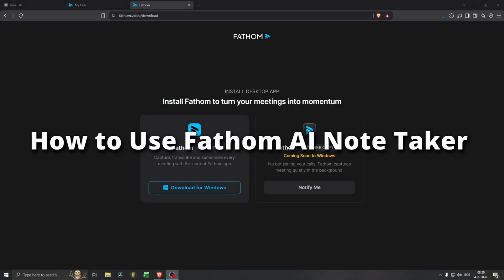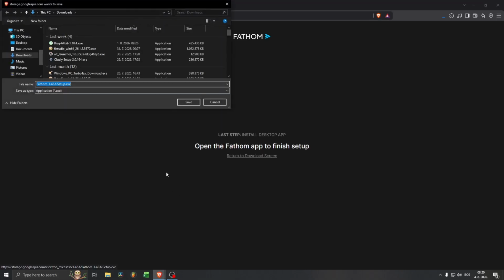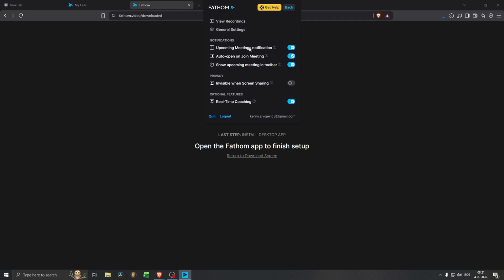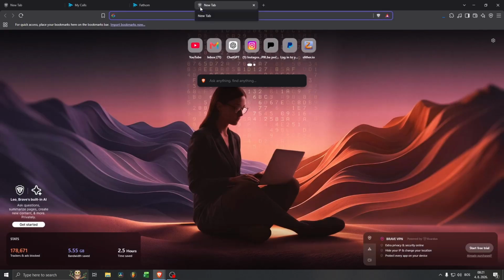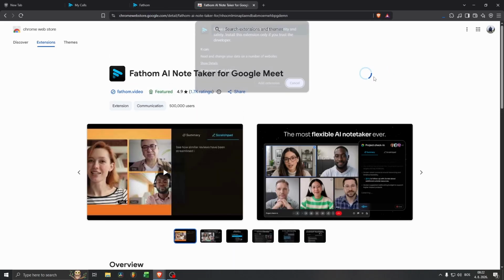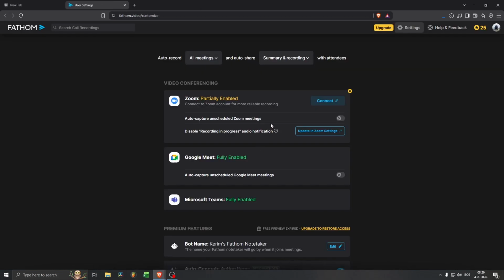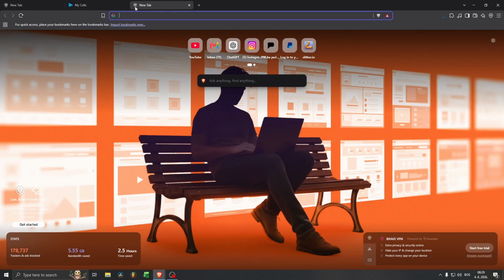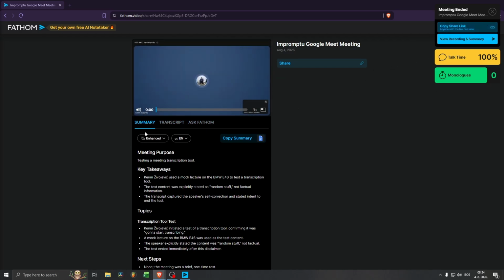How to Use Fathom AI Note Taker (2026) | Step-By-Step For Beginners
In this video I show you How to Use Fathom AI Note Taker (2026) | Step-By-Step For Beginners